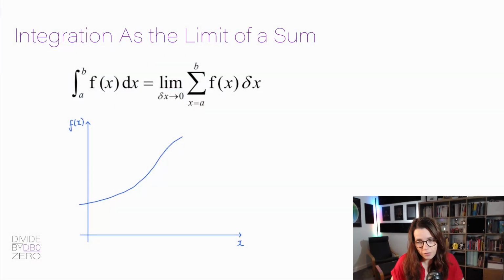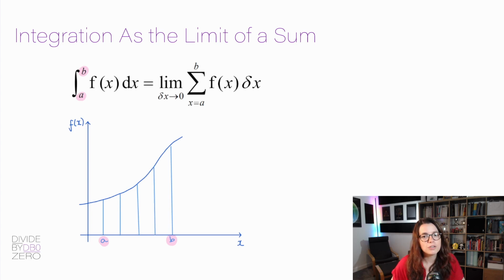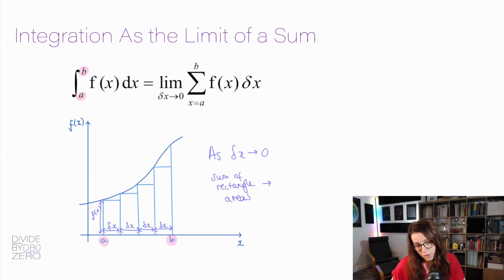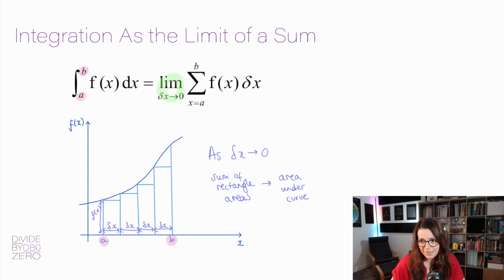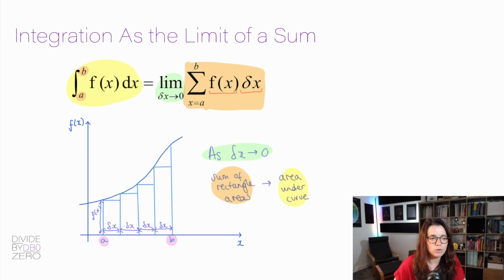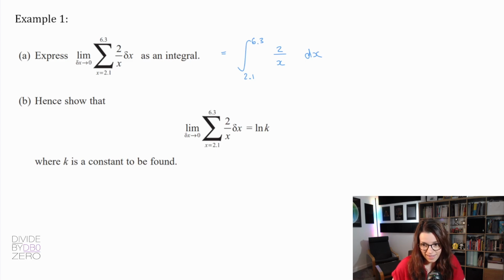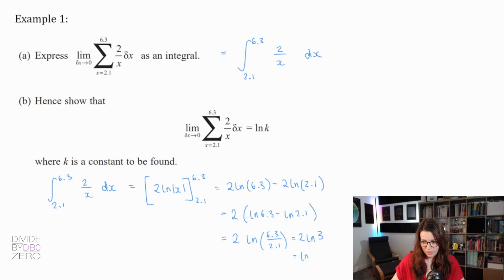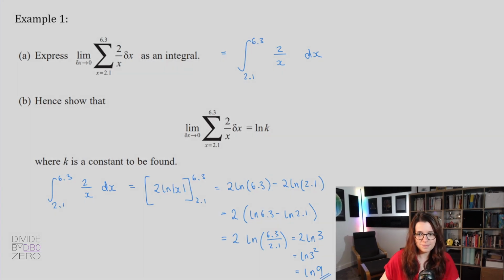Integration As the Limit of a Sum | A Level Year 2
Learn Integration As the Limit of a Sum for A Level Year 2.

Chapters:
00:00 Integration As the Limit of a Sum
01:32 Example 1
02:31 Outro